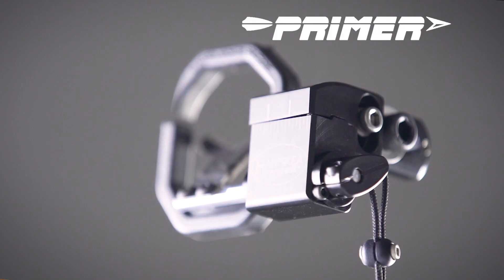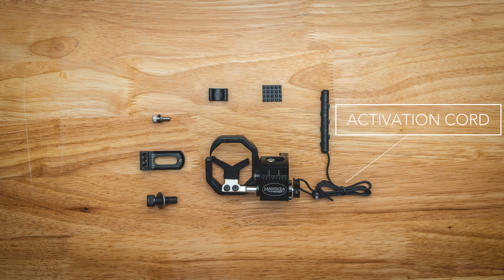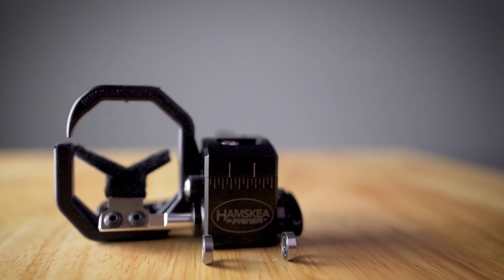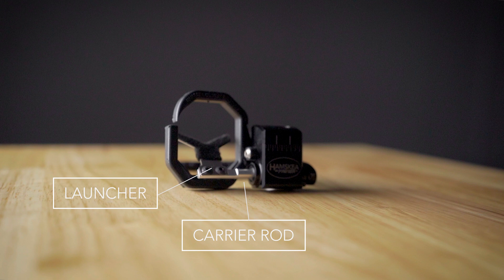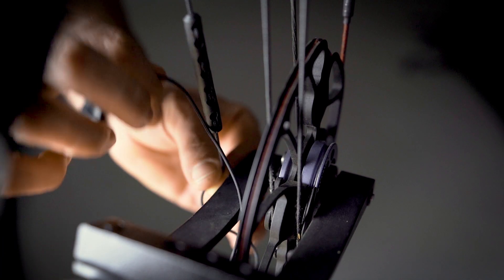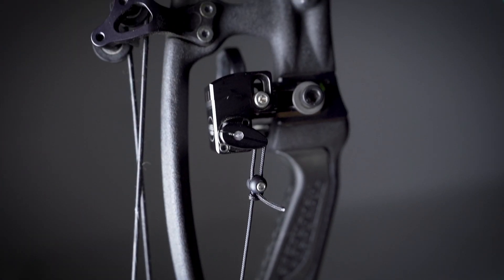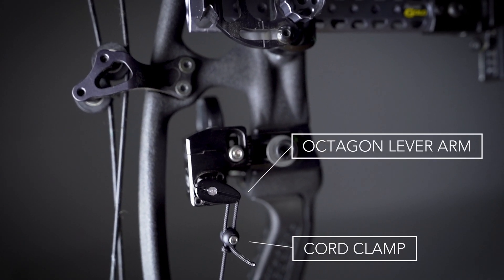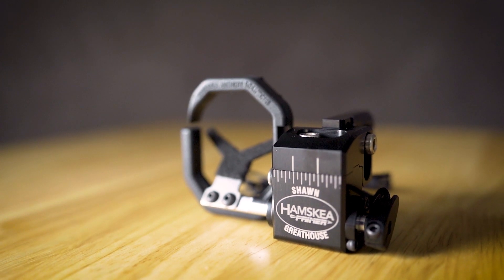Hamskea PRIMER Arrow Rest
A detailed video of the features and technology that is offered on the PRIMER Arrow Rest.  Available now, for $129.00